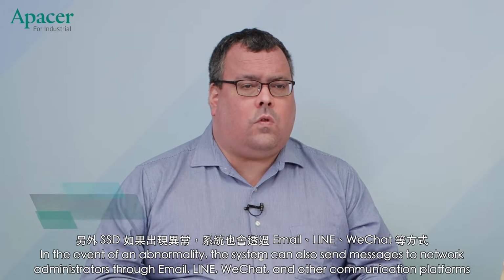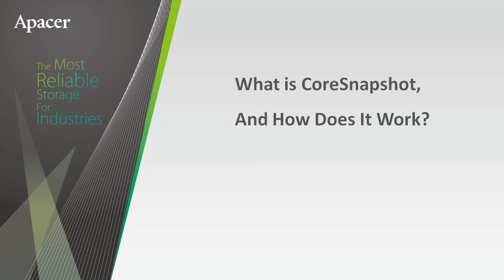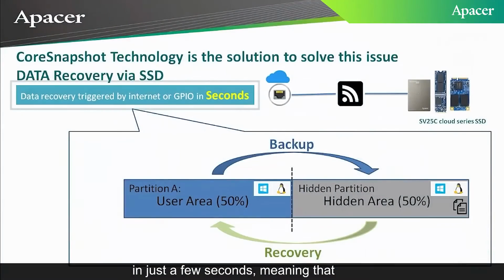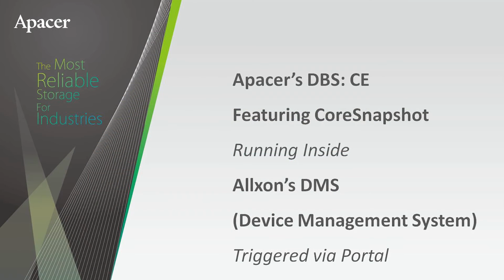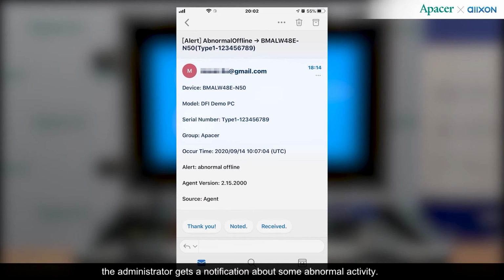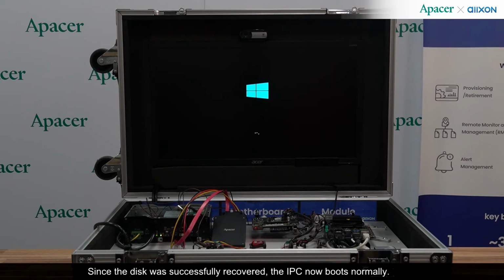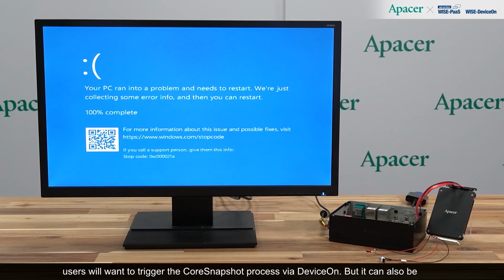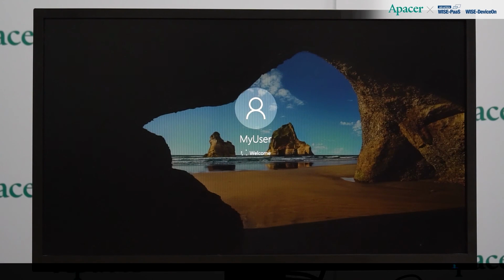Apacer’s CoreSnapshot – IoT Tech Expo Europe 2020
Apacer’s CoreSnapshot data and OS backup and recovery technology is explained in this video.

It can restore a damaged or hacked drive to its backup status in just one second!